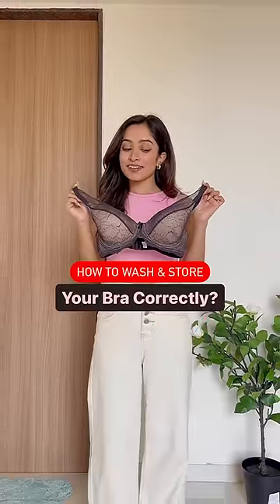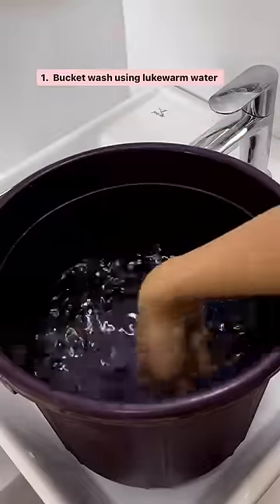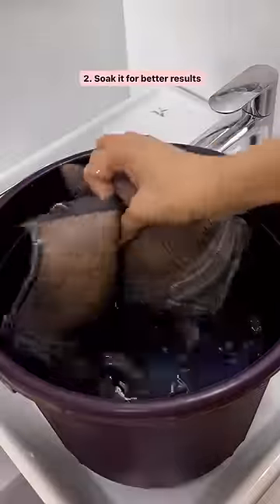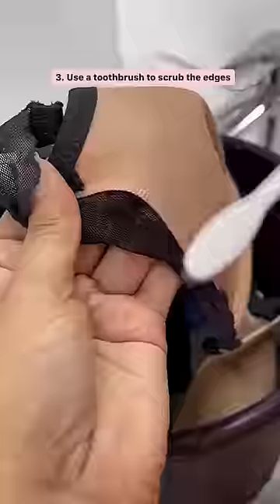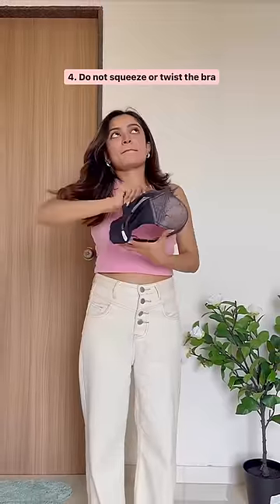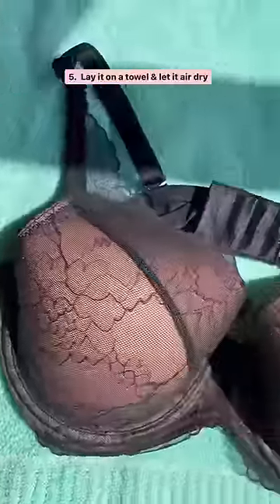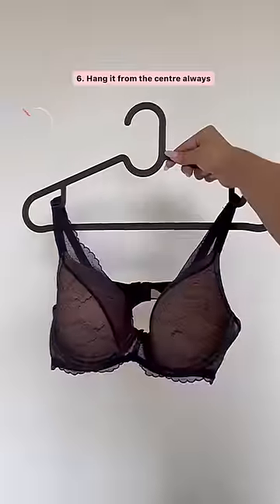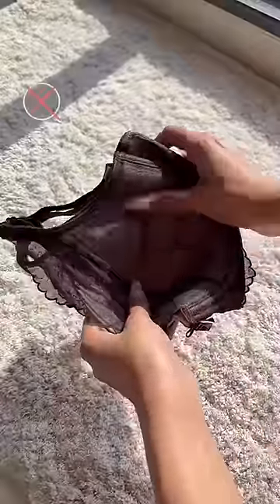Crack the bra basics with Triumph.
Find simple bra basics and bra care tips so you can care for your favourite lingerie in the best way possible!